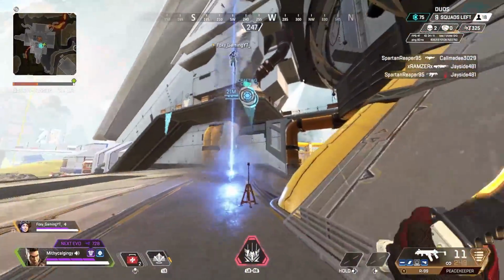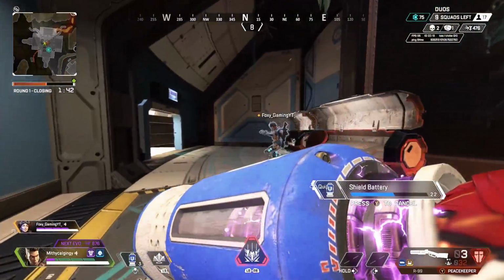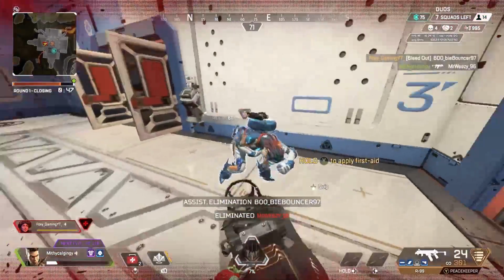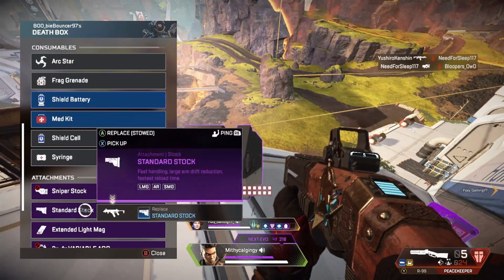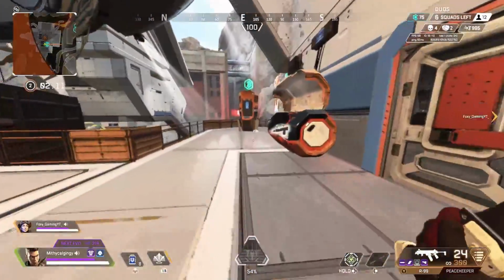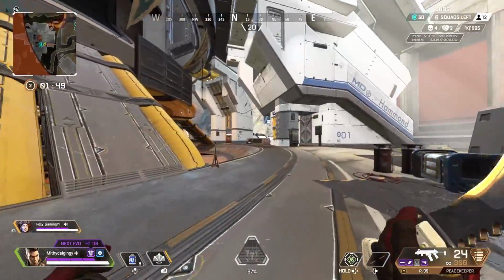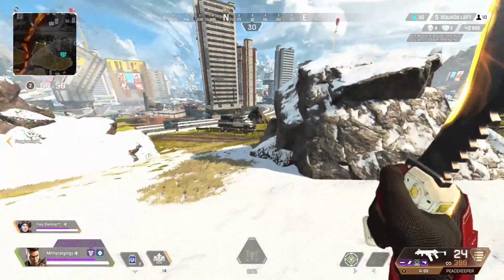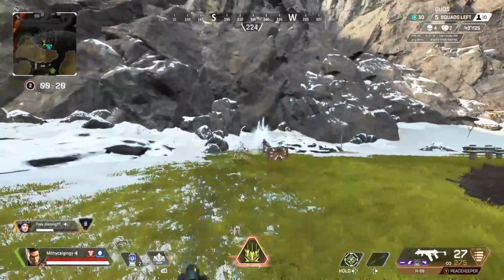5 Tips to help be better at playing bangalore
In this video I'm gonna be going over 5 tips to make you better at playing Bangalore in apex legends